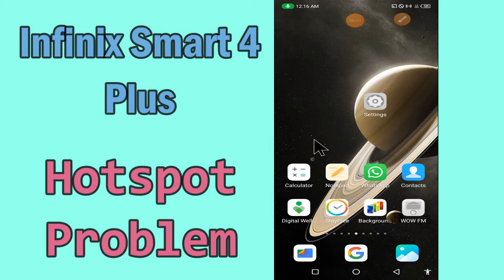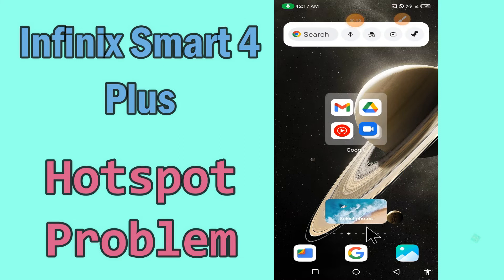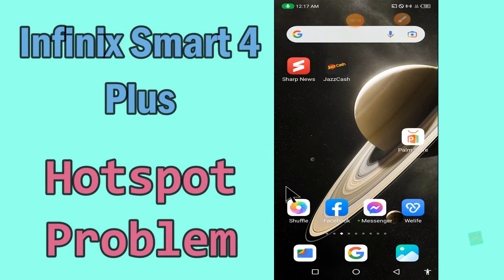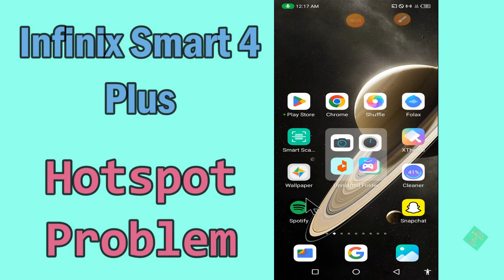infinix Smart 4 Plus Hotspot Problem || Hotspot not working Problem || hotspot issue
infinix Smart 4 Plus Hotspot Problem